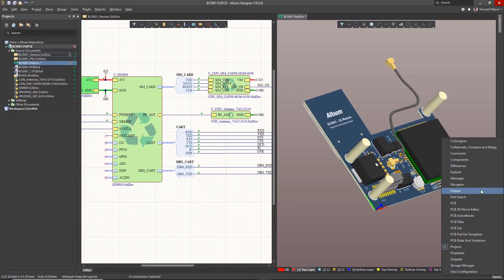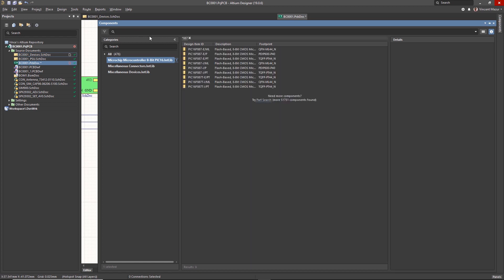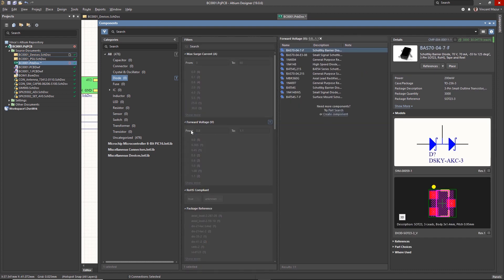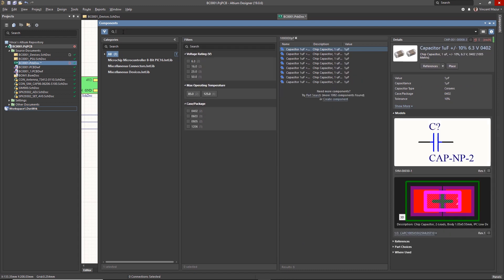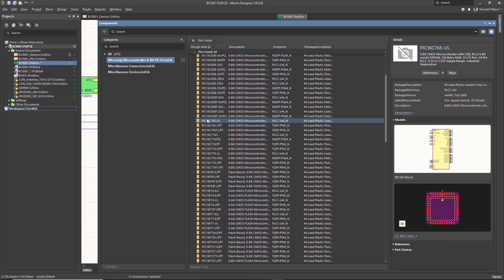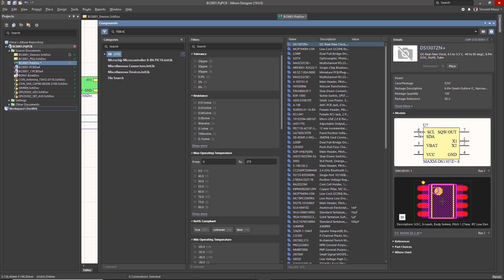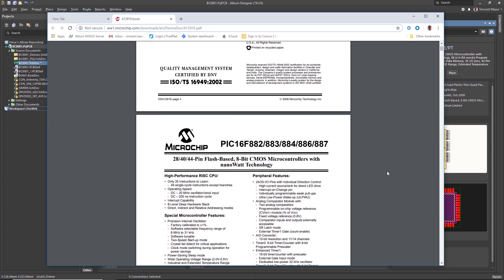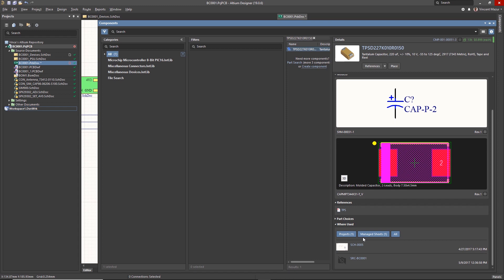Components Panel with Parametric Filters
Rapidly locate the perfect component in all of your libraries with advanced search and parameter filters.